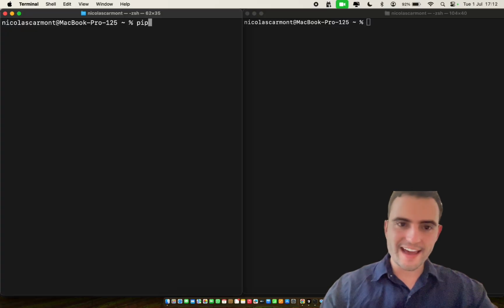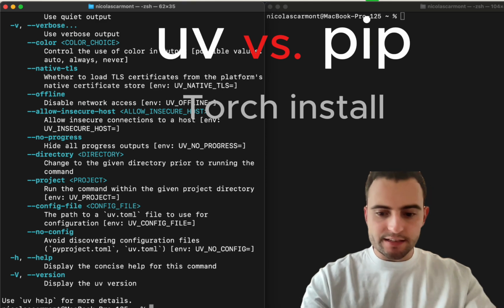This Python Package Changes Everything…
Are you tired of dealing with Python installation issues? In this video, we're going to explore why Python needs UV, the Universal Installer for Python, and how it can simplify your Python development workflow. Whether you're a beginner looking to learn Python from scratch or an experienced developer seeking to improve your skills, this video will show you the benefits of using UV Python installer. With UV, you can easily manage multiple Python versions, dependencies, and environments, ensuring a seamless and crash-free experience. So, if you're ready to take your Python skills to the next level, watch this video to discover why Python needs UV.